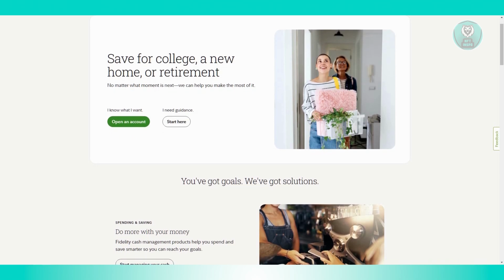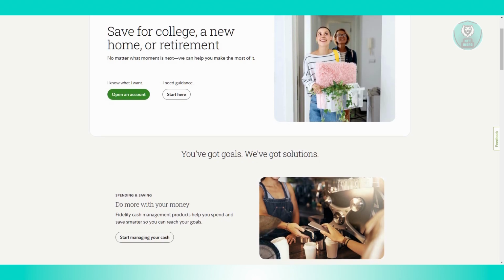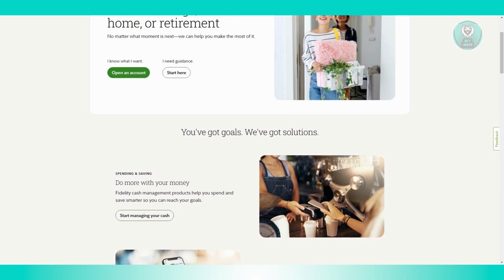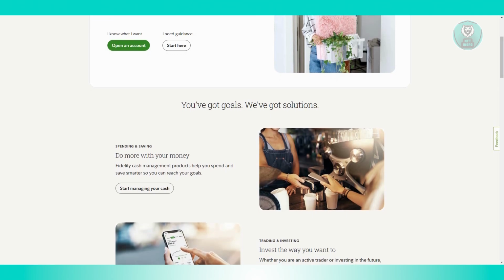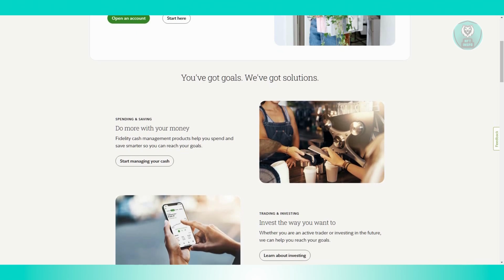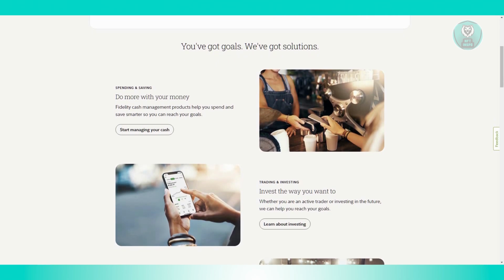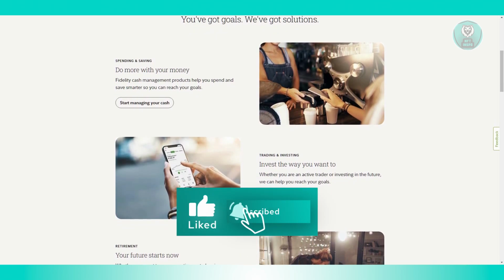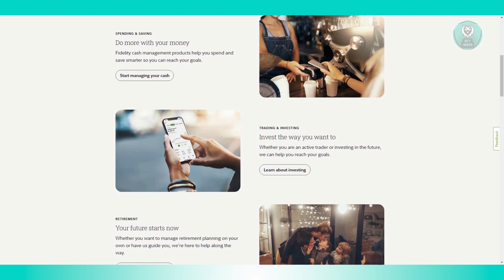Fidelity Cash Management Account Review 2025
If you want to be able to understand whether the Fidelity Cash Management Account is right for you in 2025, then this video will be perfect for you!